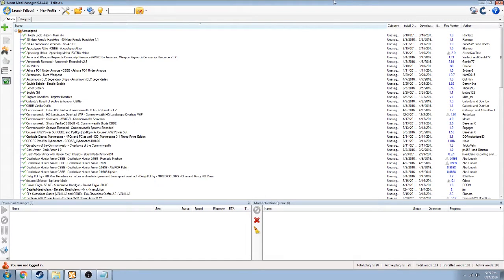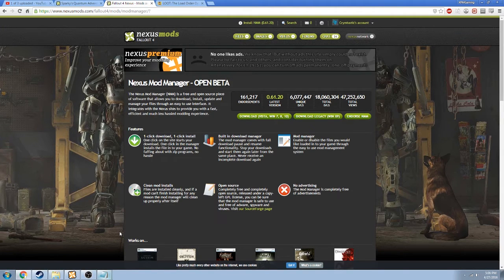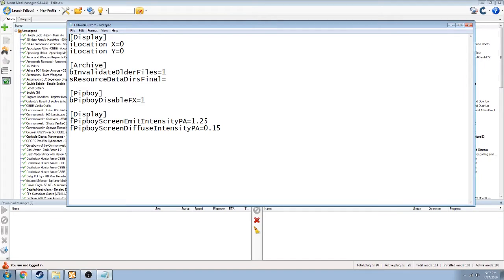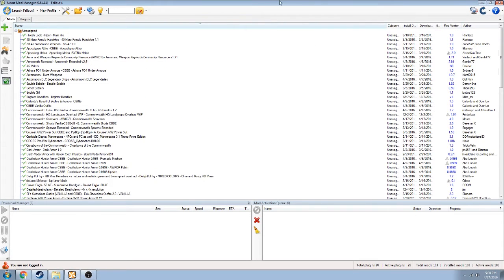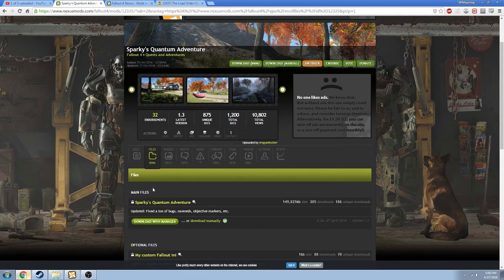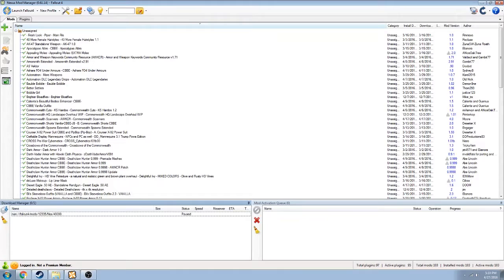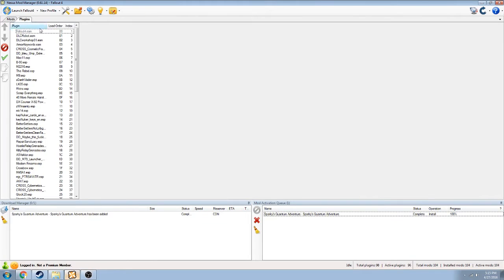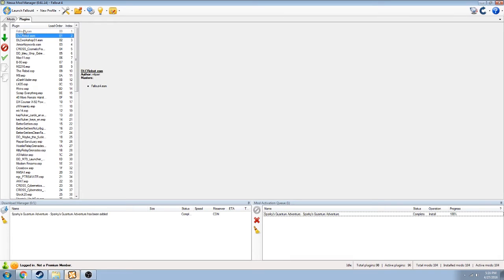How to Install Fallout 4 Mods - LOOT Tutorial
This video will show you how to install, activate, and sort mods for Fallout 4. While this is not the only method to install mods, it is by far the easiest and most convenient.

Nothing but uncut, 60 FPS gameplay.

New Upload: "PIRATE PARK: Planet Coaster Episode 1"